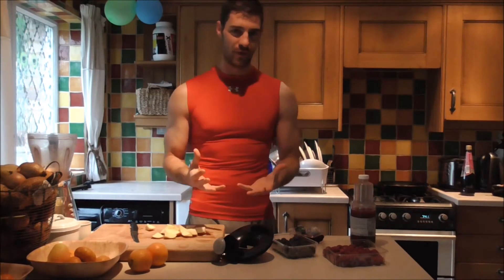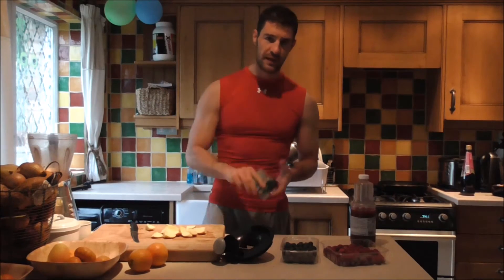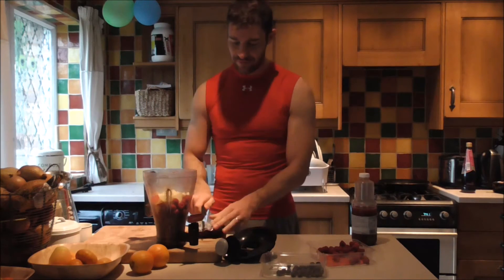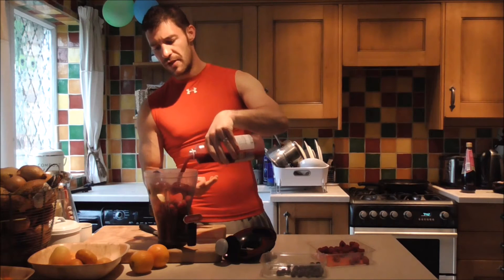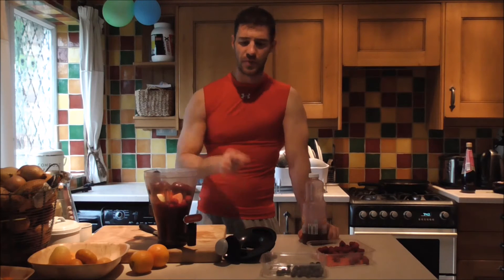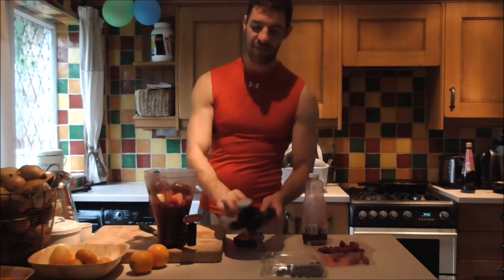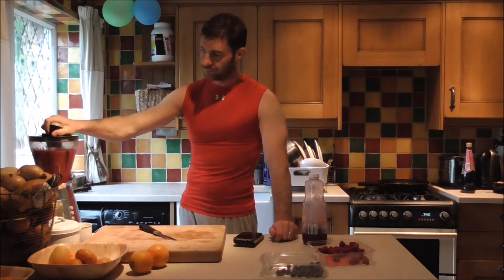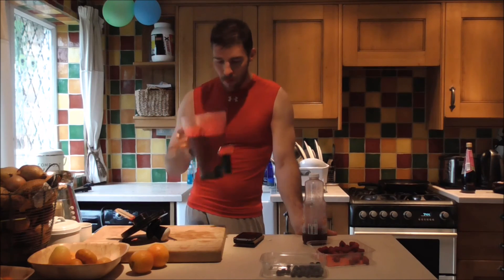Beet, blueberry and raspberry smoothie recipe - hclf 801010 vegan smoothie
Beets are very high in nitrates. Nitrates help our bodies produce Nitric Oxide. Our bodies produce Nitric Oxide naturally, however these levels can increase dramatically when foods, such as beetroots, high in nitrates are eaten. Nitric Oxide increases the size of our blood vessles, which allows more oxygen to get to our muscles. This in turn allows us to workout for longer and at higher intensities.